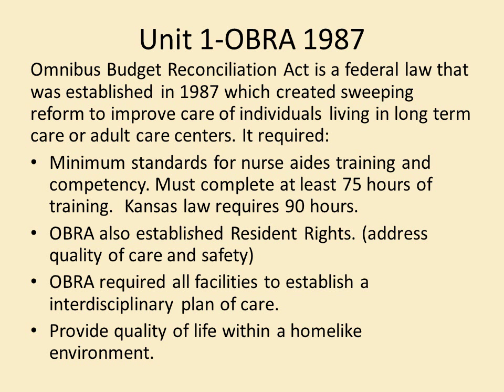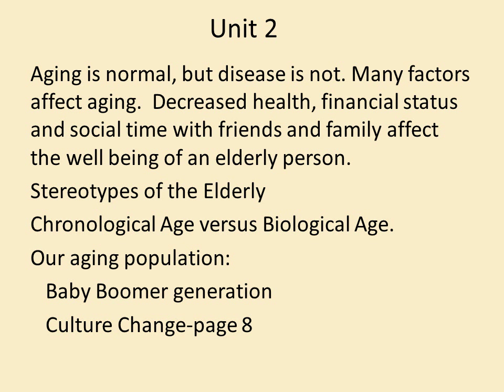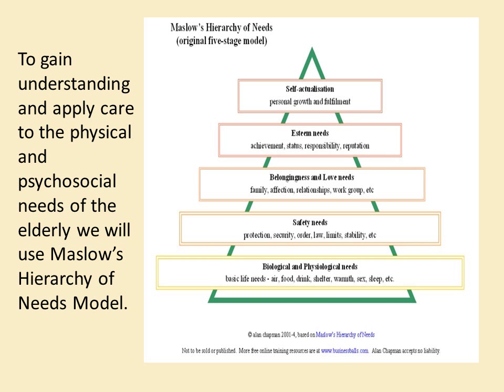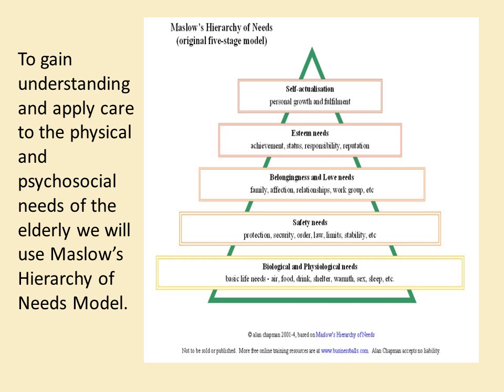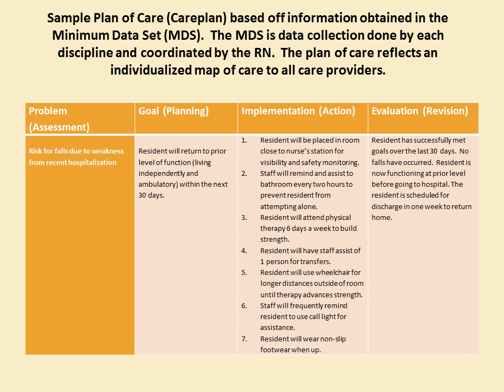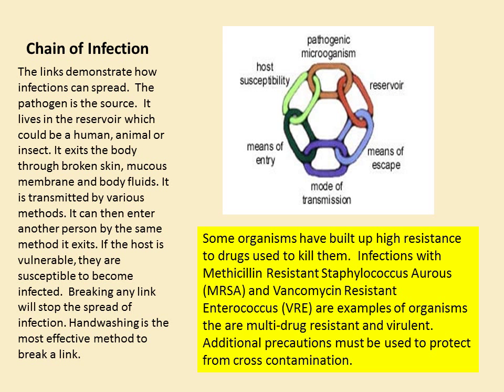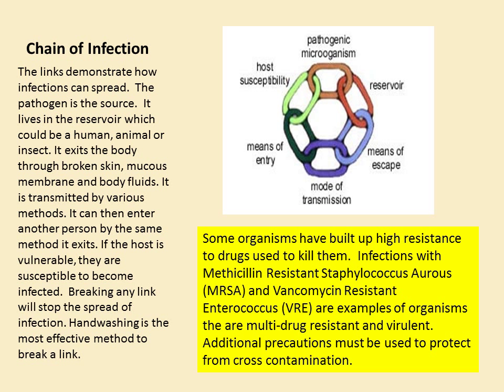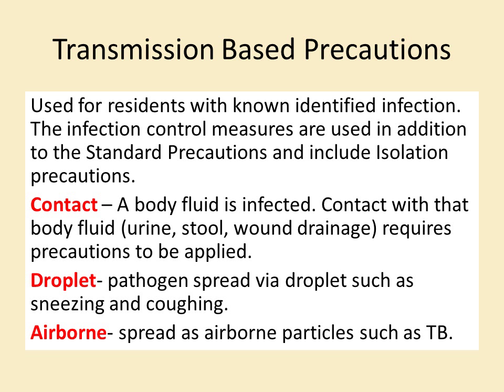Week 1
Kansas CNA ONLINE Review Part1